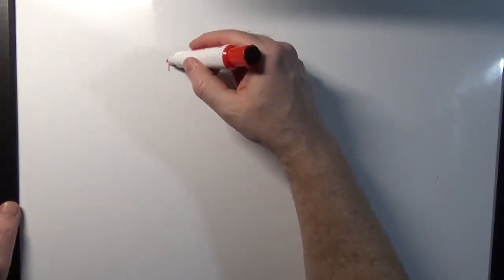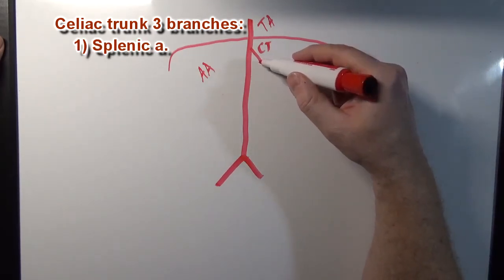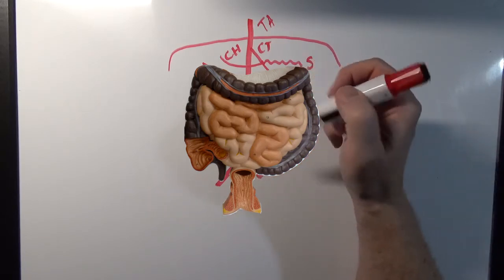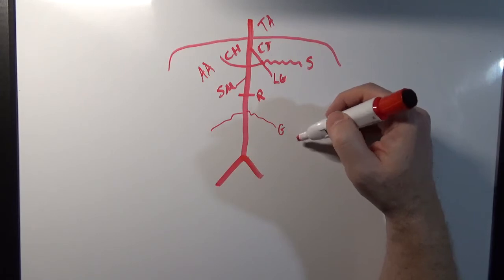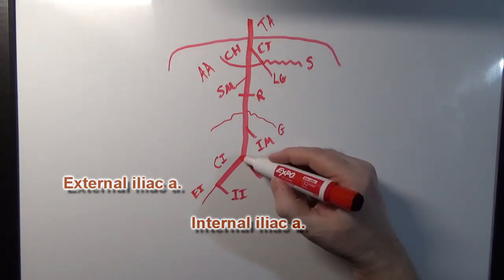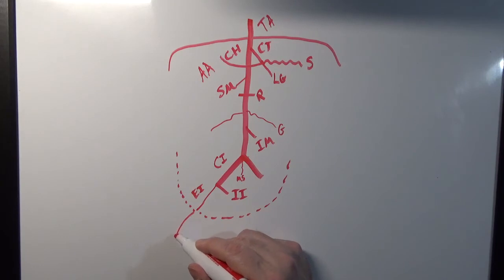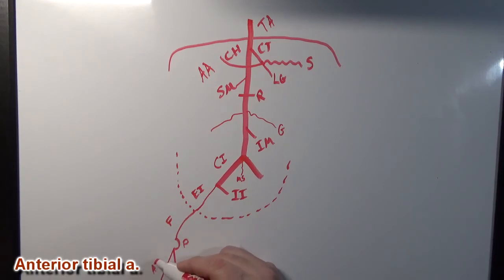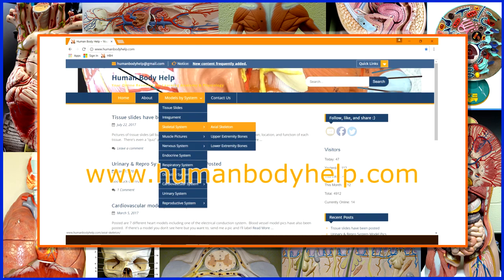Circulatory System - Part 2of2: Drawing the Arteries of the Lower Body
In this video I draw the arteries of the lower body.  Below is a list of arteries as well as a key to the abbreviations drawn in the video:
TA = Thoracic aorta
 AA = Abdominal aorta
CT = Celiac trunk
S = Splenic a.
LG = Left gastric a.
CH = Common hepatic a.
SM = Superior mesenteric a.
R = Renal a.
G = Gonadal a.
IM = Inferior mesenteric a.
CI = Common iliac a.
MS = Median sacral a.
II = Internal iliac a.
EI = External iliac a.
F = Femoral a.
P = Popliteal a.
AT = Anterior tibial a.
PT = Posterior tibial a.
F = Fibular a.

Music for transitions from “Hit the Dance Floor” by D SMILEZ through a CC0 1.0 Universal (CC0 1.0) Public Domain Dedication.   To listen and support the artist